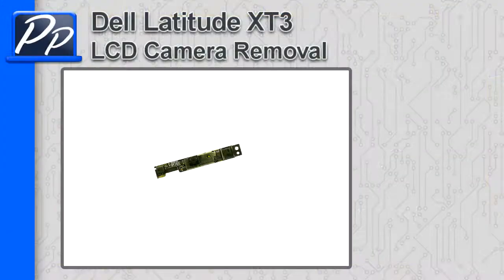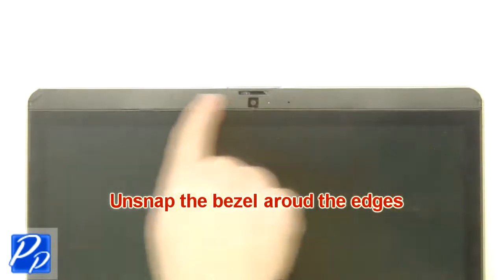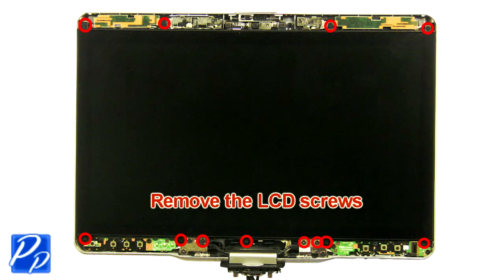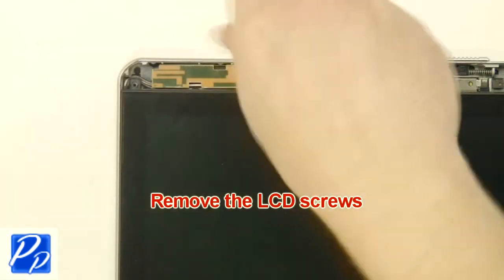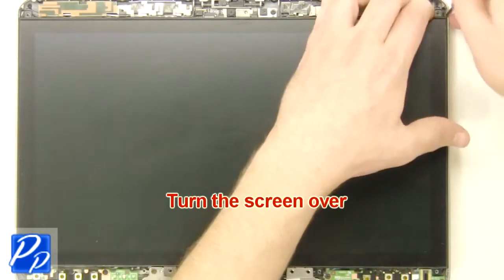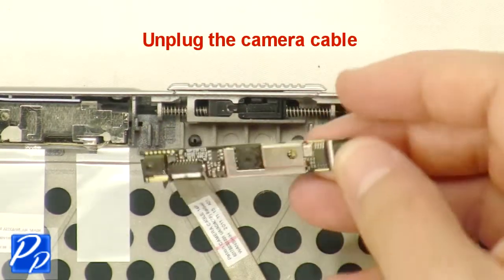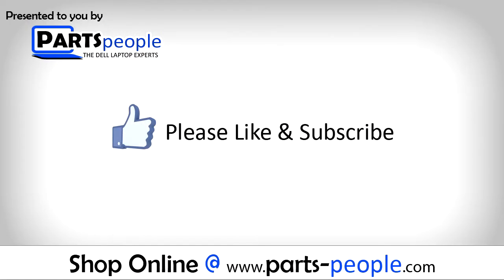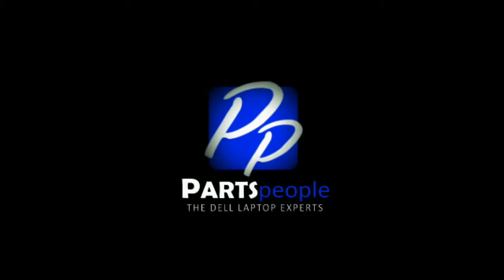Dell Latitude XT3 LCD Camera How-To Video Tutorial